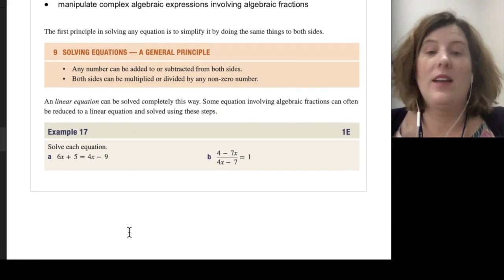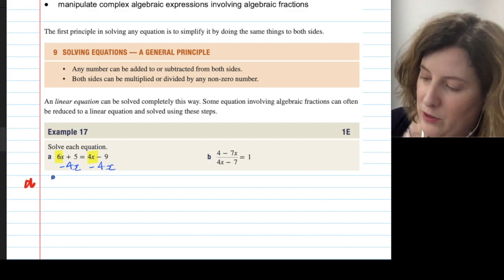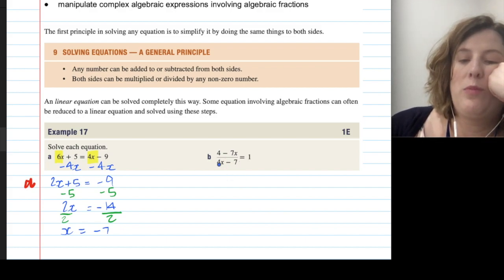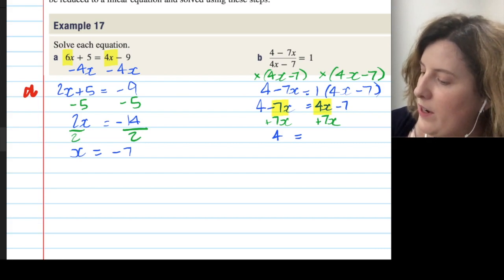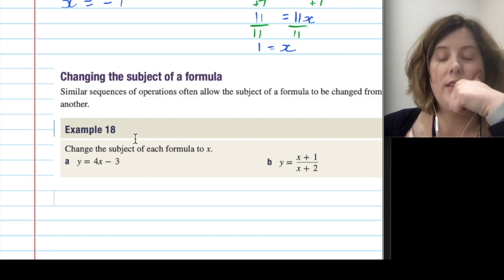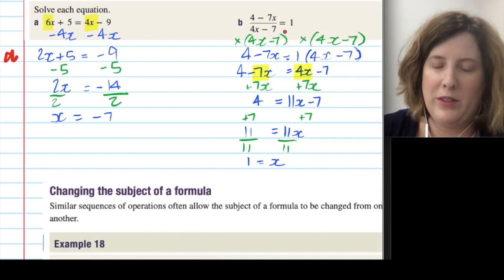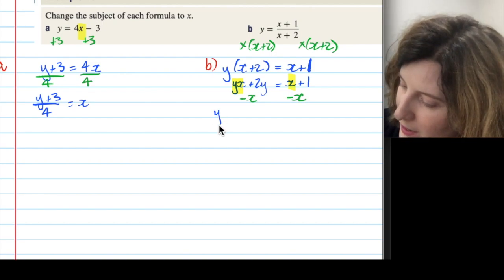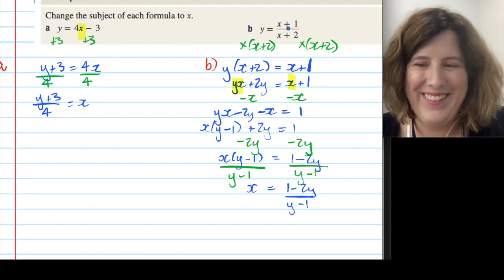2020 Year 11 Mathematics Advanced Ex 1e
2020 Year 11 Mathematics Advanced Cambridge Ex 1e